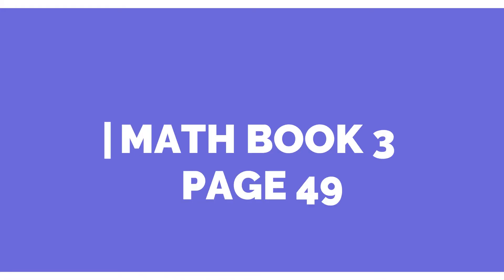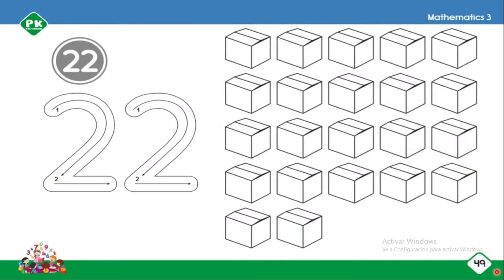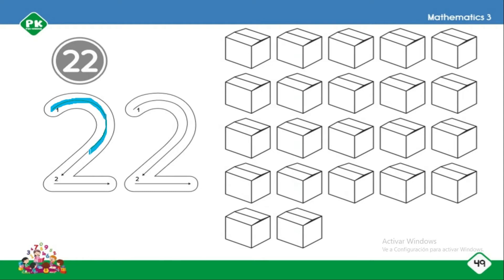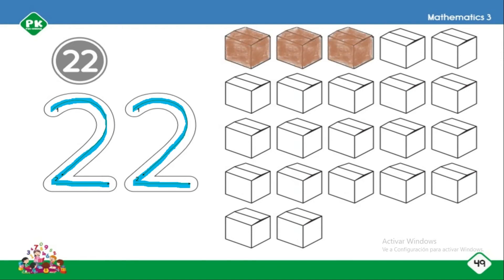Math Book 3: Página 49. Viernes 11 de septiembre.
Número 22